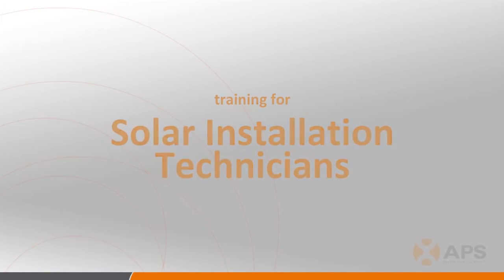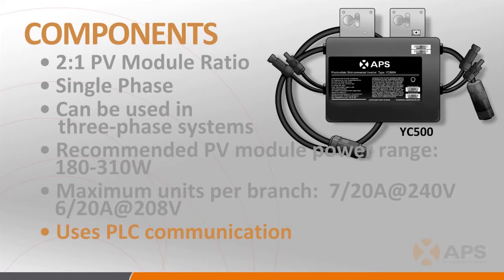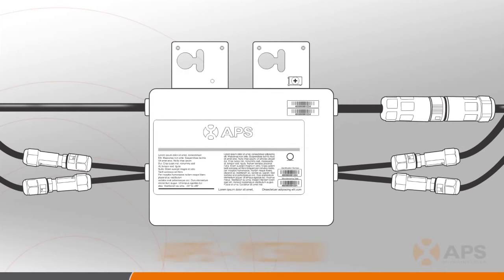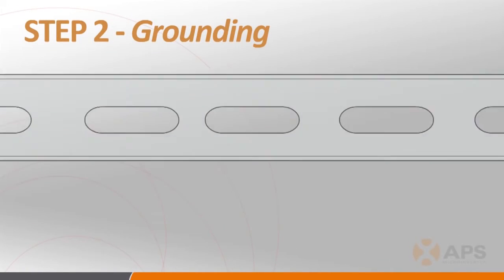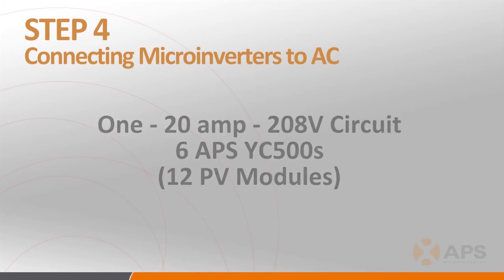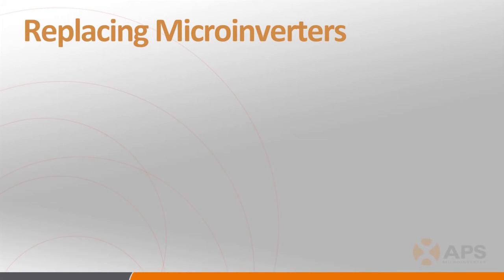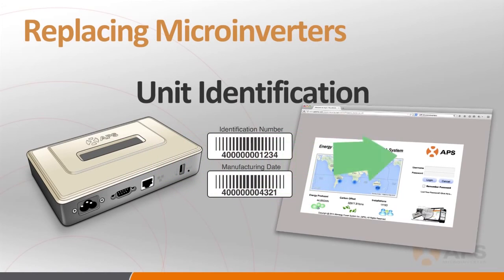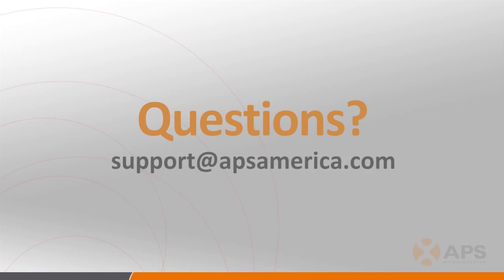APS YC500A and ECU Installation Training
Entry level APS YC500A microinverter and ECU installation training for solar installer professionals.